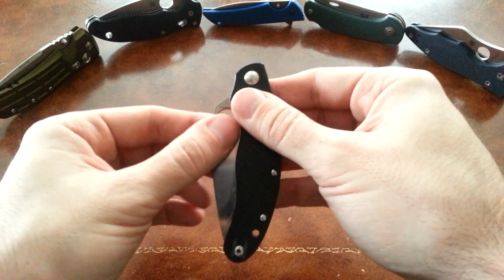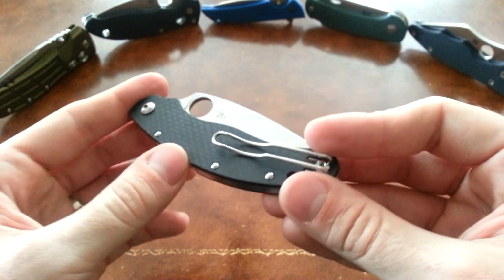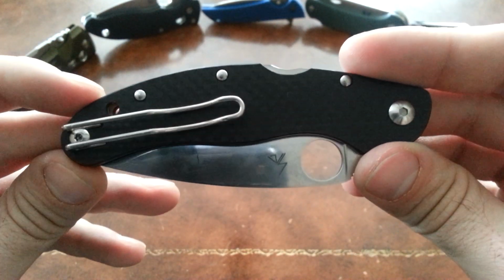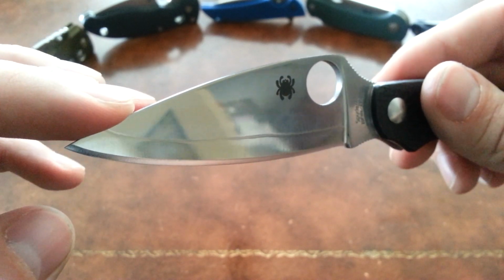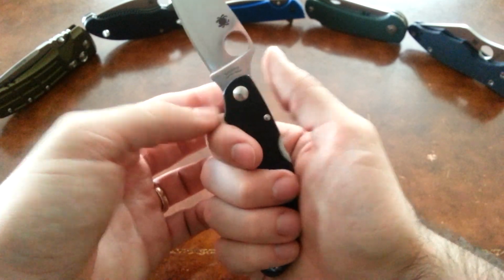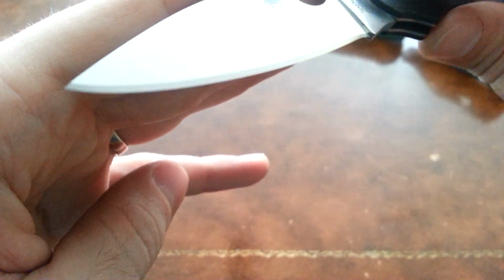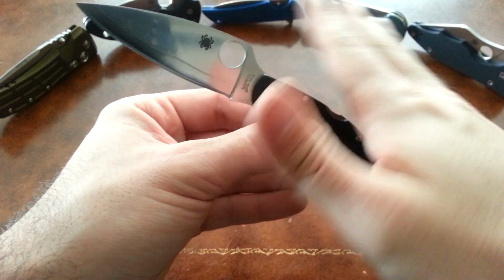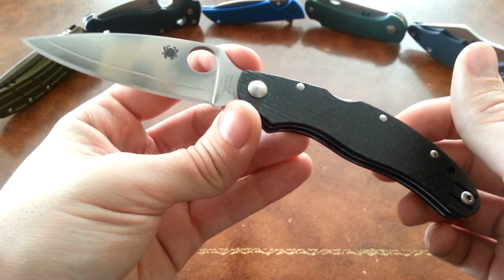Spyderco Caly 3.5 CF ZDP-189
Overview of the Spyderco Caly 3.5 in carbon fiber and zdp-189